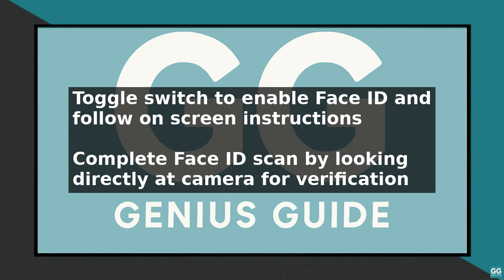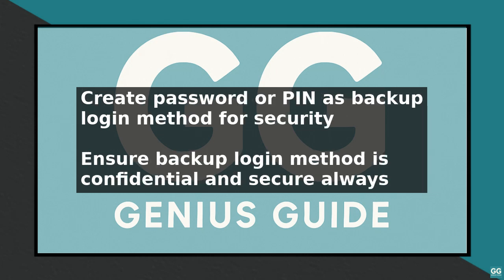How To Import Trust Wallet Face ID Login (2025)